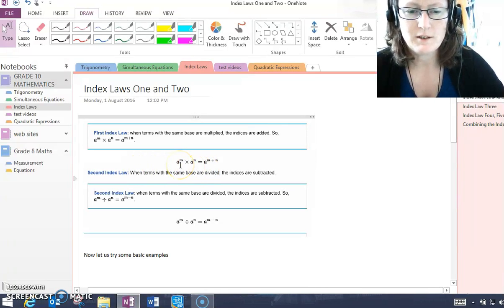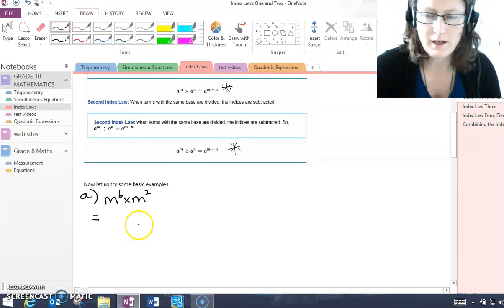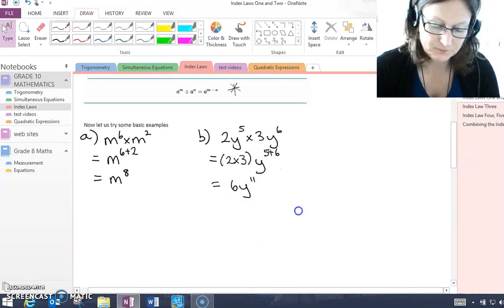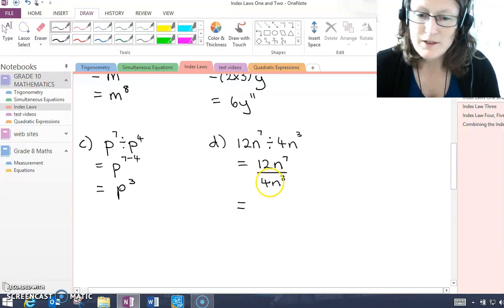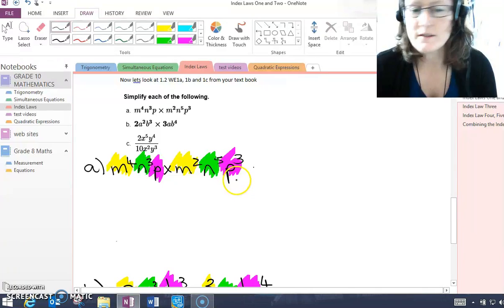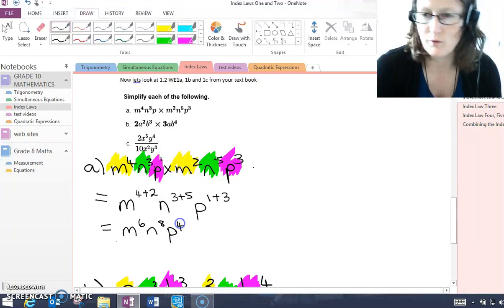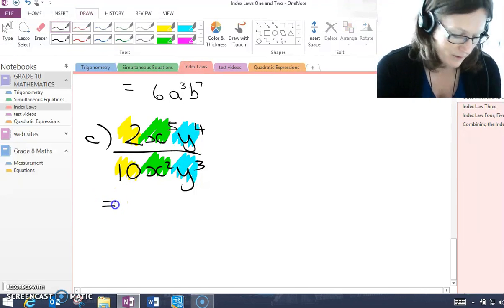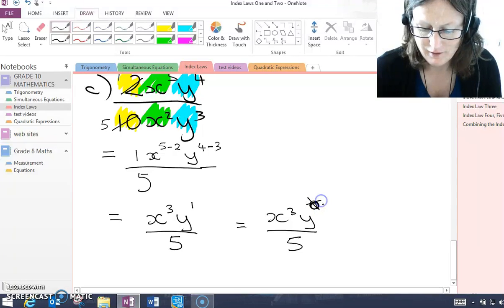Index laws one and two